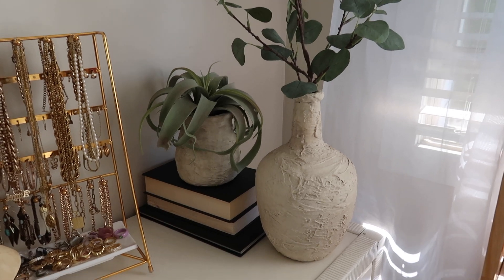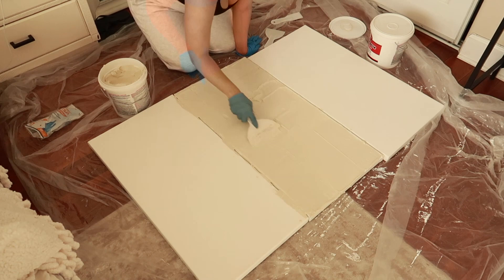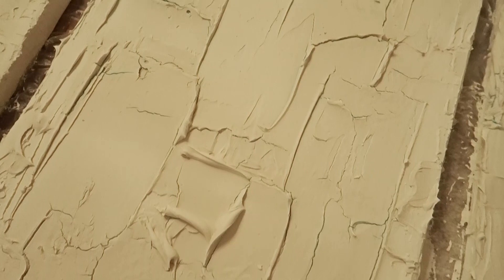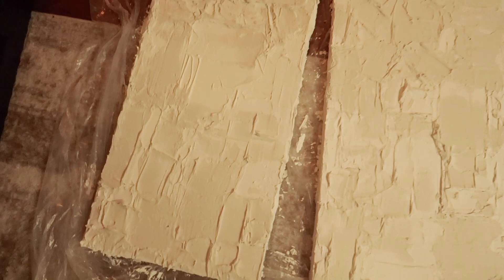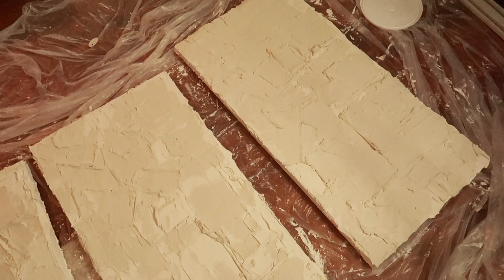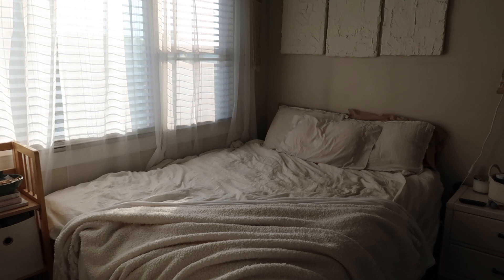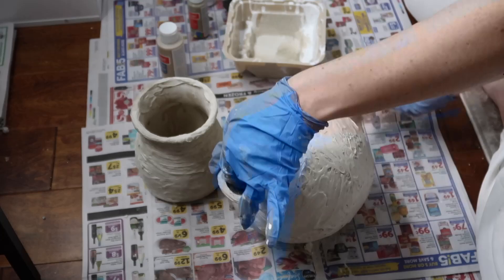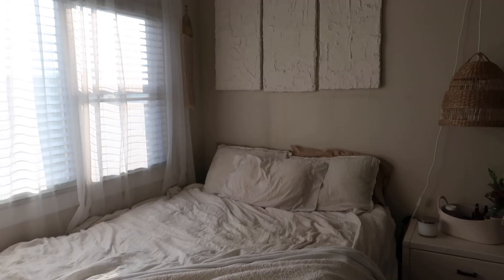DIY STONE VASES & TEXTURED WALL ART | easy, minimalist home decor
The easiest DIY to elevate your minimalist space. Such a great, sustainable way to add texture while staying low budget!

Products Used:
Canvases: I thrifted mine, but here are similar.
Vases: thrifted
Acrylic Paint: